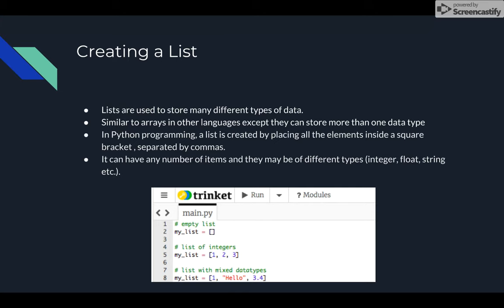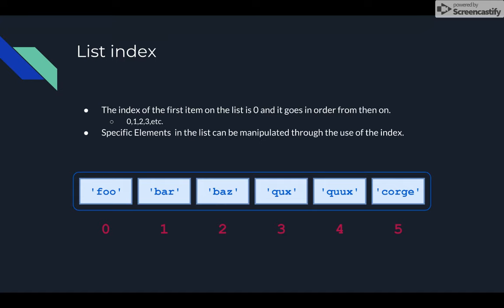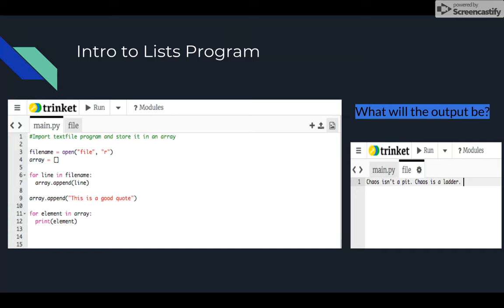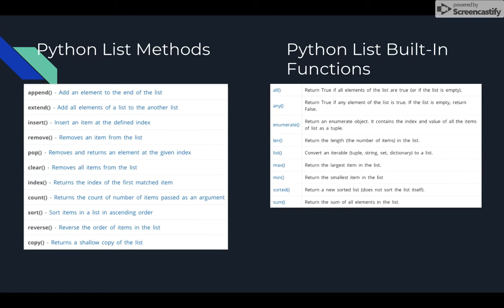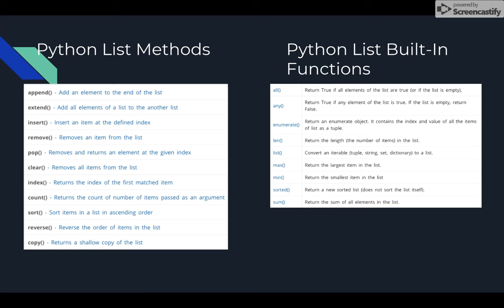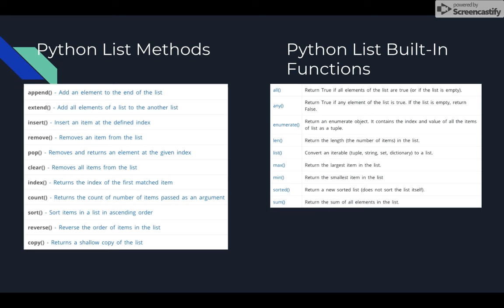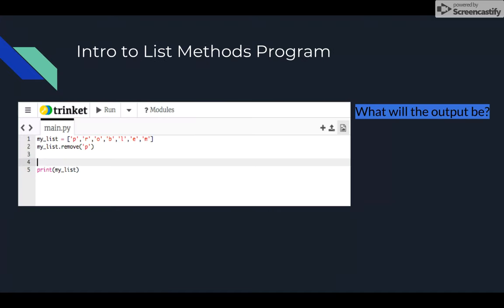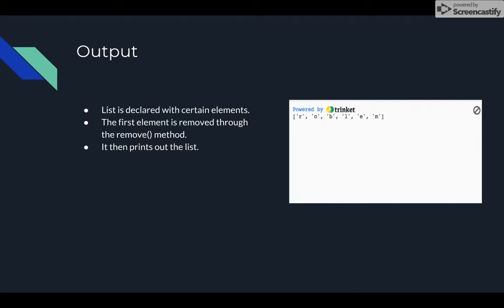Python Lesson 5